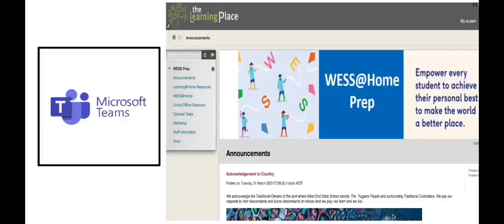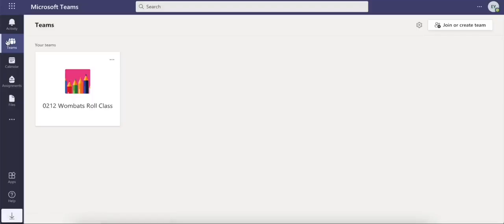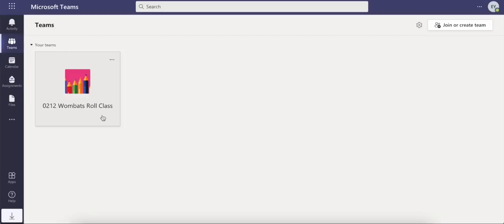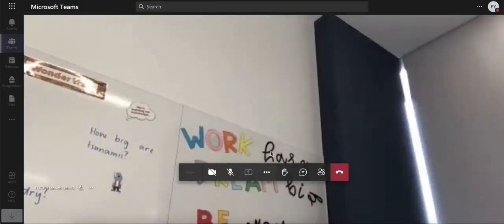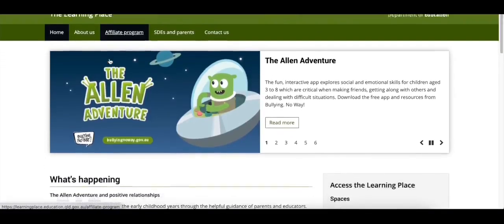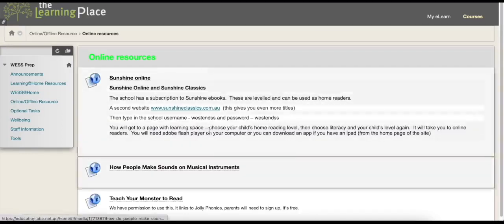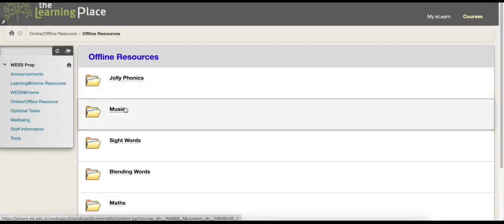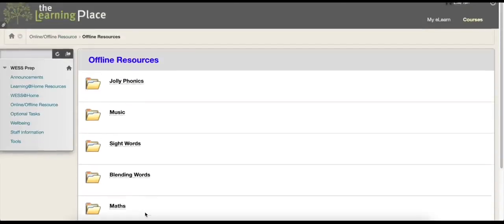WESS@HOME PREP INSTRUCTIONS 1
PREP instructions for accessing learning at home